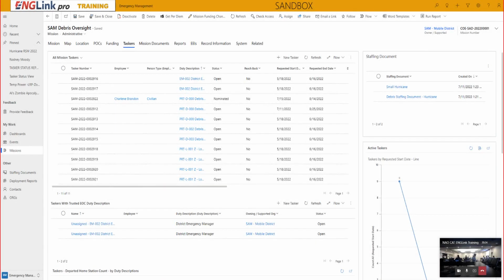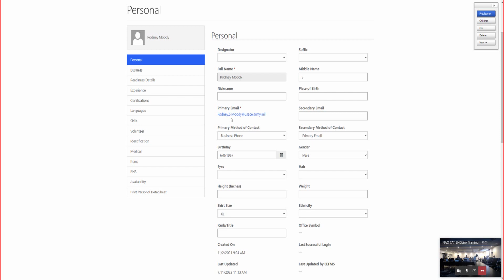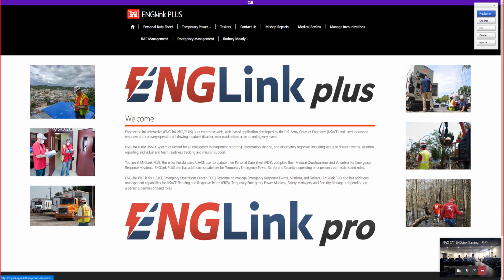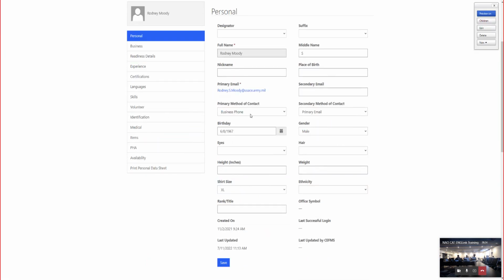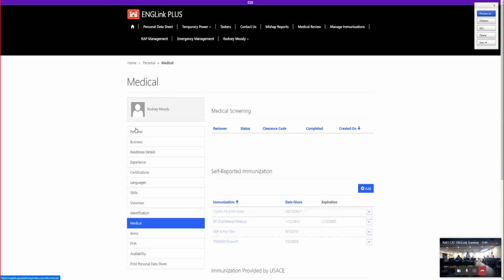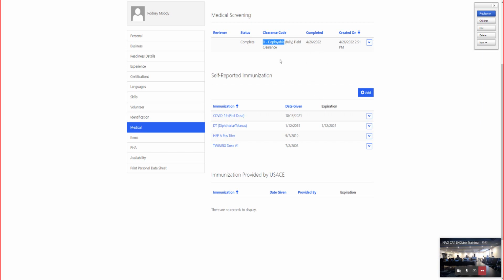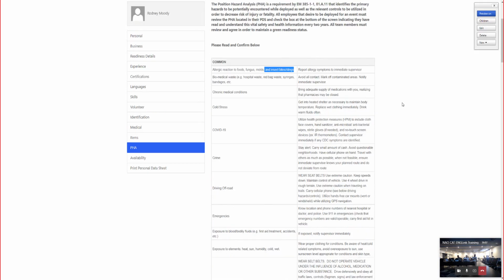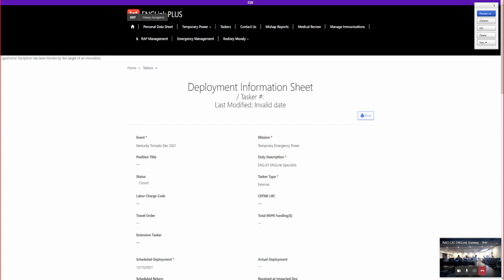ENGLink Plus Overview 2022